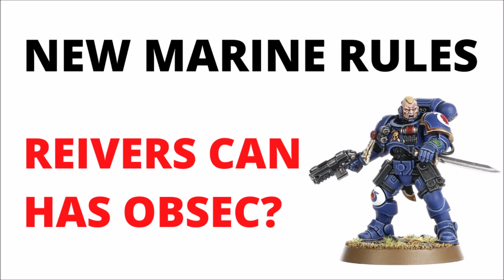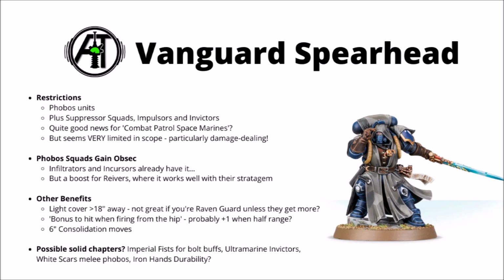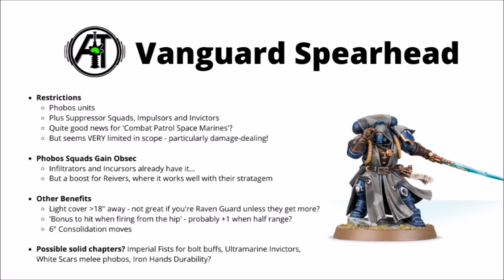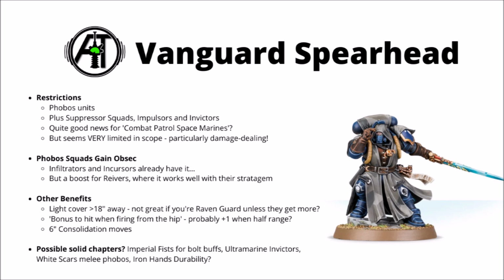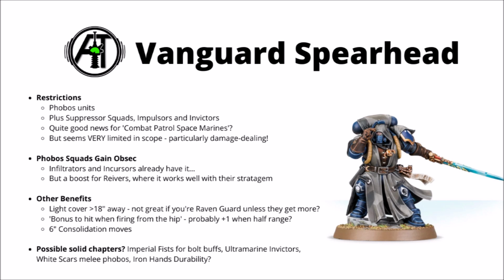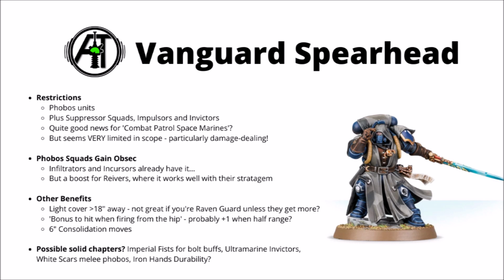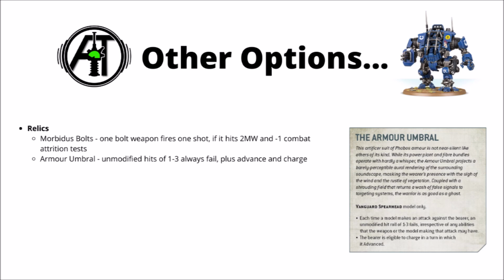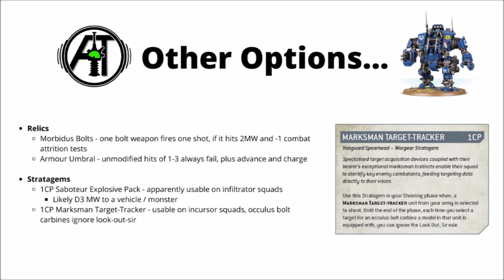New Space Marine Rules for Reivers and Phobos - Vanguard Spearhead Army of Renown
Let's taka look at the new rules for the Vanguard Spearhead, coming in 'Vigilus Alone'

0:00 Intro
0:58 Core Rules
5:15 Relics and Stratagems